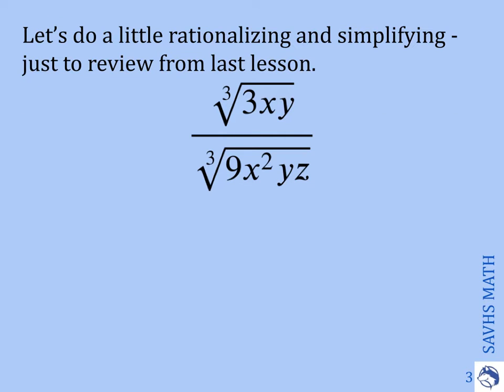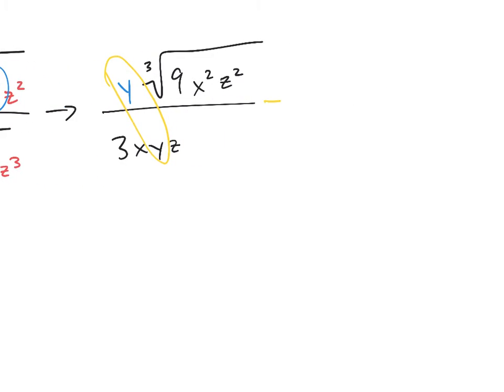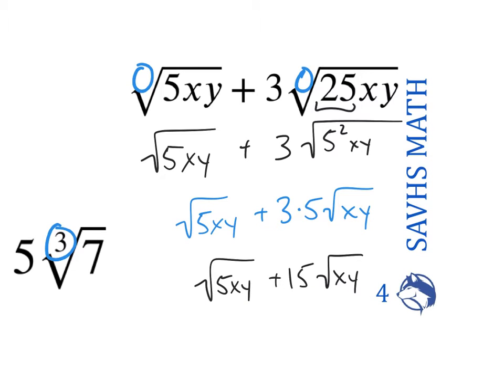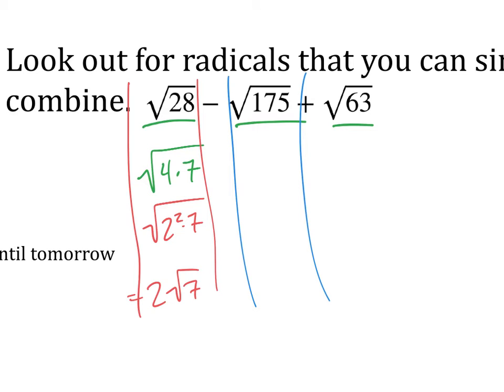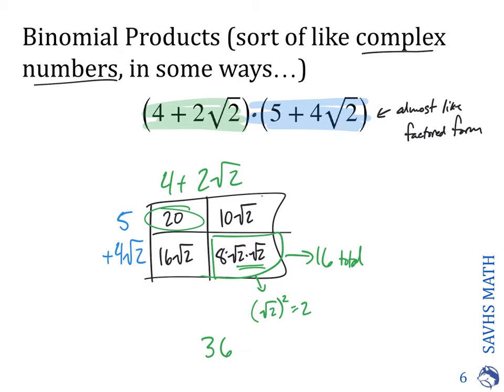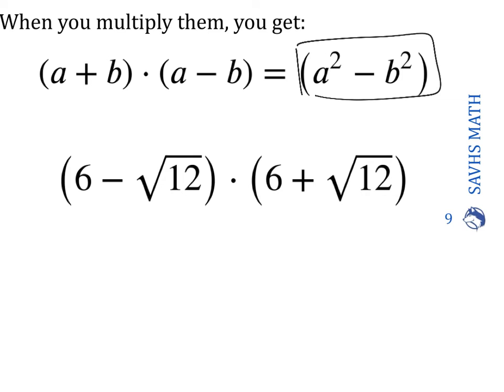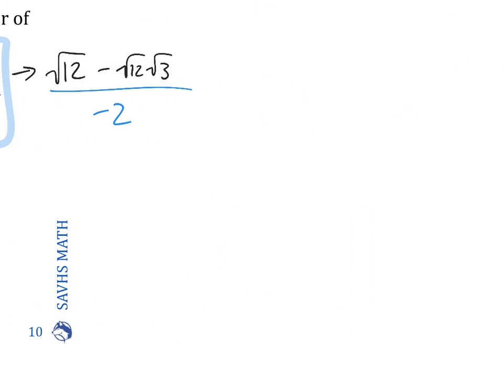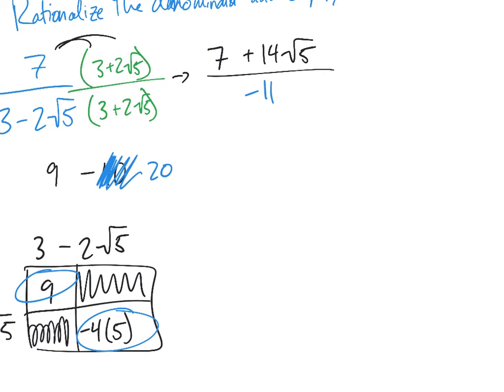4 - 6-3 Binomial Radical Expressions